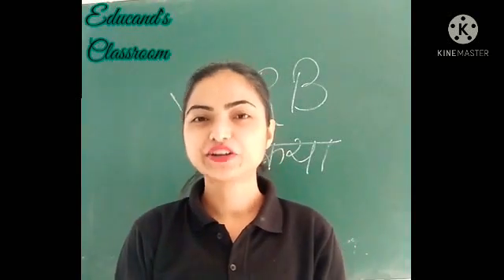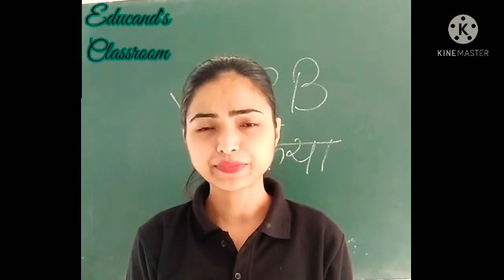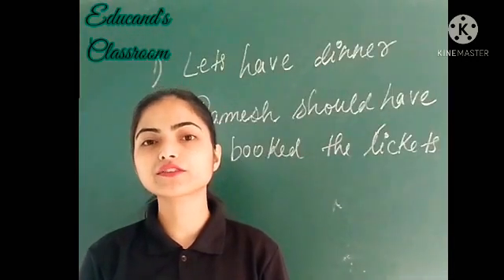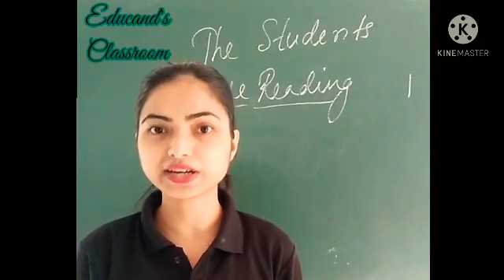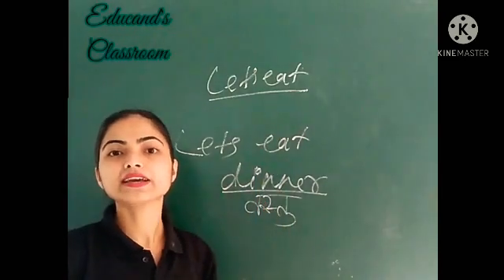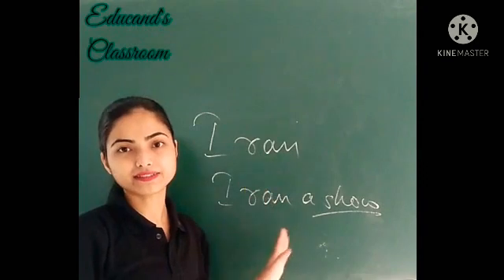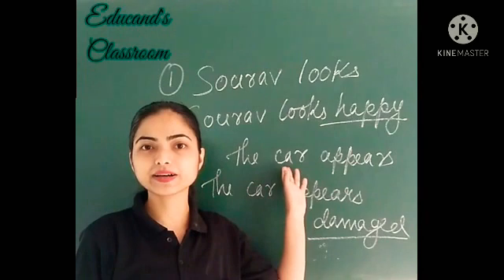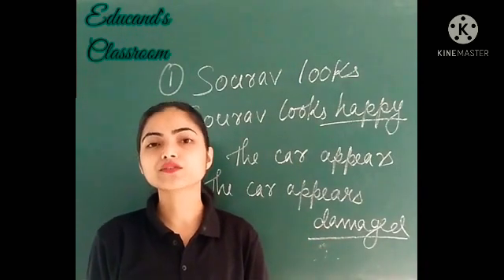Verbs in English Grammar/Types of Verb/ Tricks to remember verbs with examples in English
Hello Educands!
I am Prakriti; welcome to Educand's classroom.

This video explains about Verbs in English Grammar and it's types with examples. Verb refers to work done by the subject. For example 'Ramesh is singing ' . Here singing is verb.  Verbs are basically of 6 types -

Action or main verb - The activity performed by the subject is the action verb. For example 'Anish cooked fish' ,here cooked is the action verb and Anish is the subject.

Auxillary or helping verb- The verb that accompanies main verb to specifies its tense and voice is called auxiliary verb. For example 'Sam have baked cakes',here 'have' is helping verb that accompanies the main verb 'baked'.

Some words can be used both as action and auxillary verb such as be, do, have, has.  For example in the sentence 'let's have dinner' have is main verb while in the sentence ' Shyama have booked the tickets', have is an auxiliary verb.

Transitive verb always accompanies an object while intransitive verb do not accompany an object. However, the sentences containing these verbs are meaningful. For example 'I ran' is intransitive whereas 'I ran a show' is transitive. The only difference between both of these verbs is the absence of presence of an object otherwise the sentences are meaningful.

Complete verb posses complements whereas incomplete verbs are without compliments,so they form meaningless statements . For example  'the car appears' is intransitive while 'the car appears damaged' is transitive due to addition of the compliment 'damaged'.

*It is to be remembered that an object can act as a complement but a complement cannot act as an object. Hence complements are not that important for a sentence as objects are.